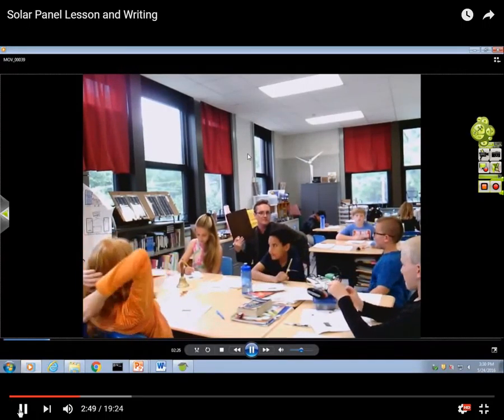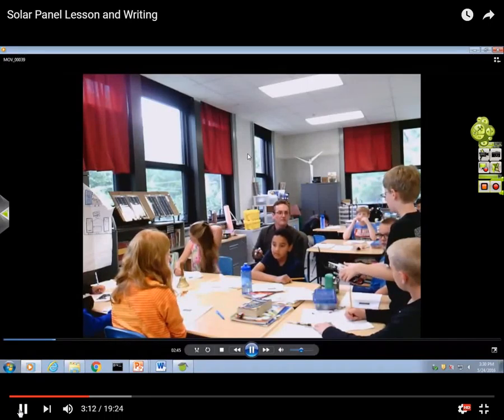Video for summer class with narrations